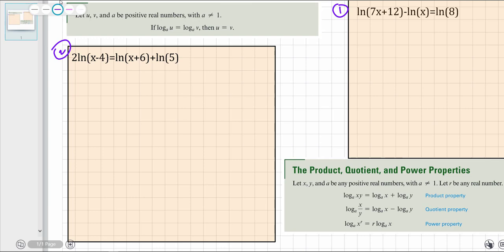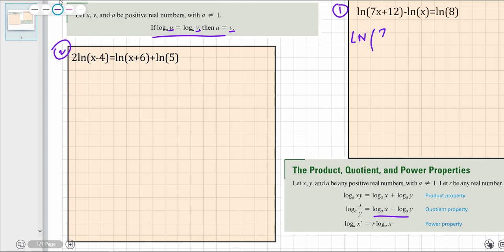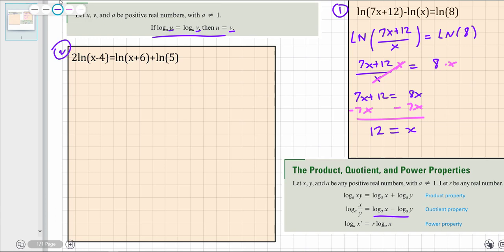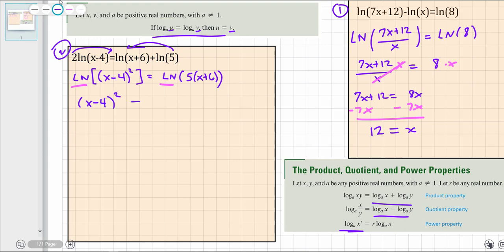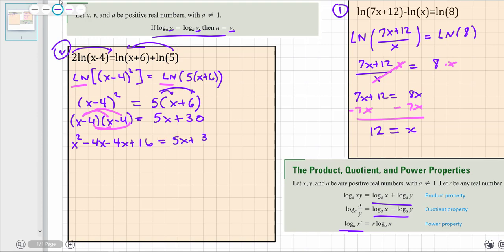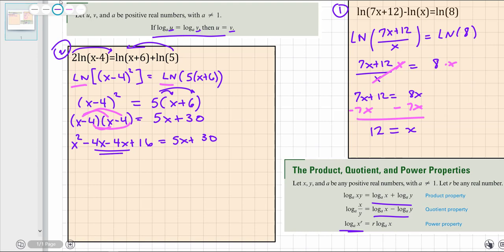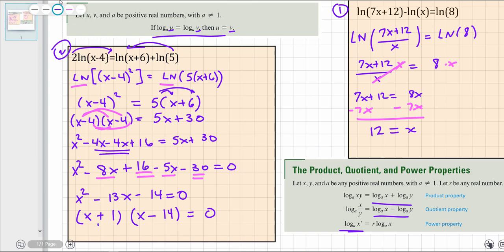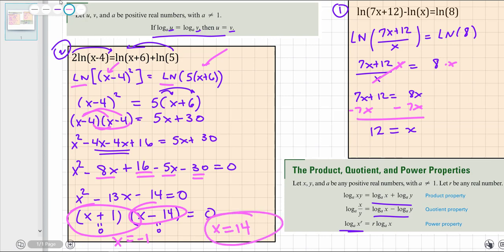Chapter 4.4 Solving Log equations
Using log properties for solving log equations